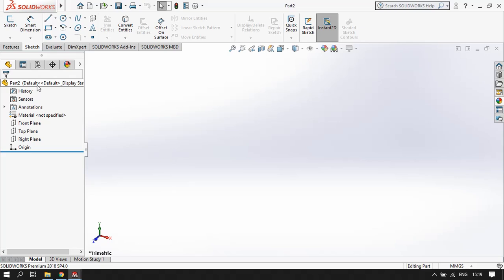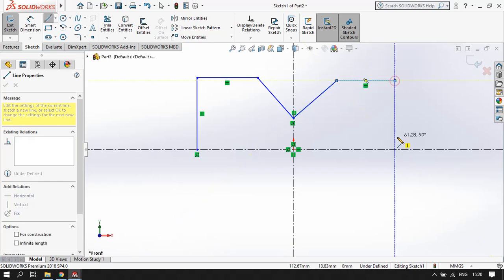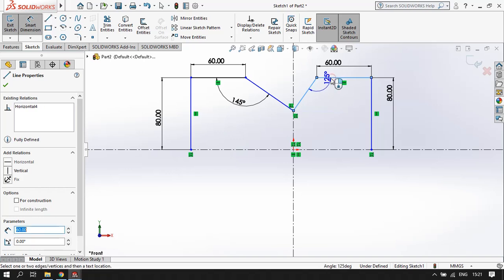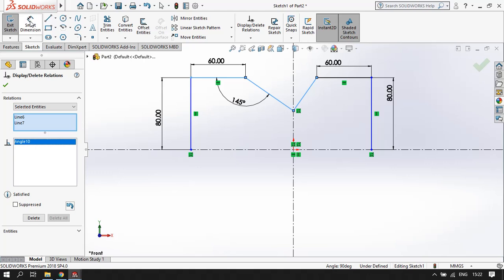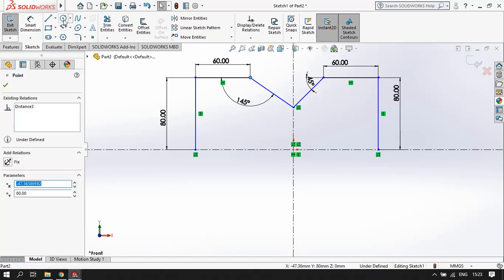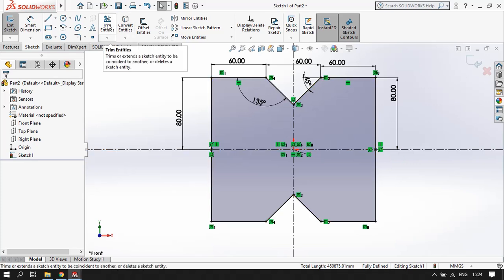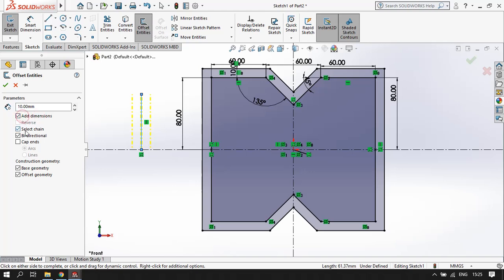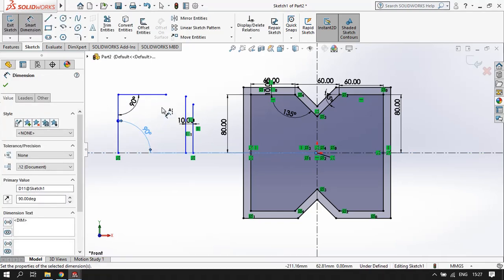solidworks lessons, solidworks tutorial (line with an angle)